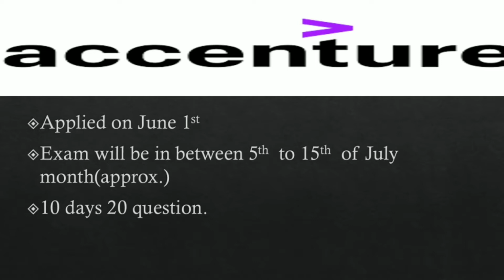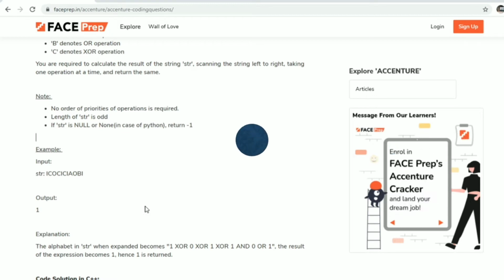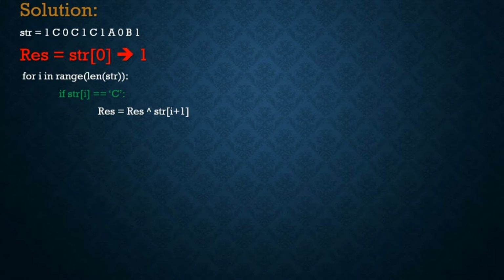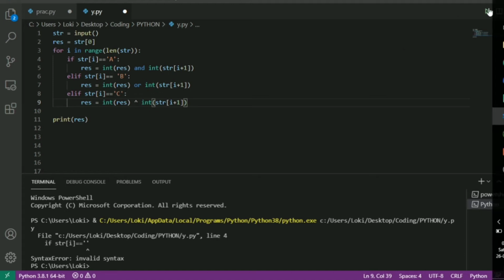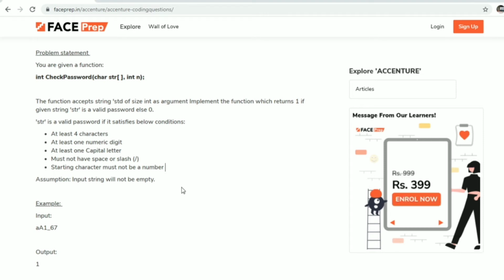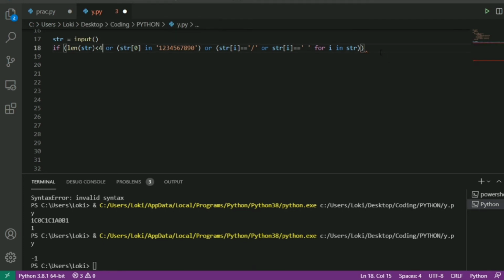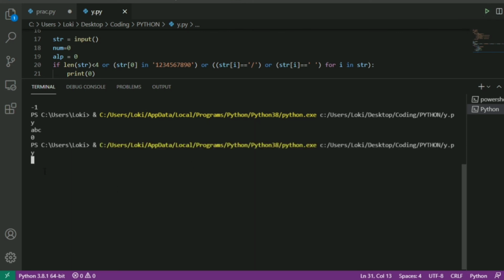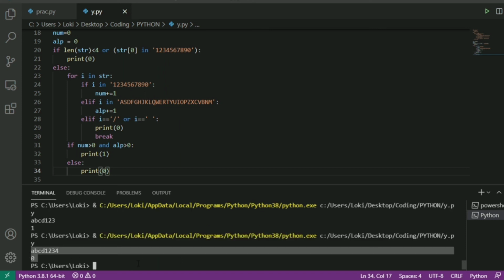Accenture Coding Preparation 2021 || Preparation for July 2021accenture test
Day 1/ 10 of coding preparation for Accenture, those who have applied for accenture in the month of june u will be having exams between 5th to 15th of July. For another 10 days let's solve and understand different topics.

Accenture Coding Preparation
Accenture July exam
Accenture exam July 2021
Faceprep python solution
Accenture coding preparation in python
Coding Preparation
Coding Preparation 2021
Python Coding Preparation
Python Coding Preparation 2021
String based questions
Binary string operation
Password validation questions